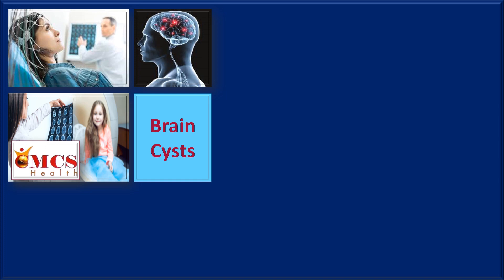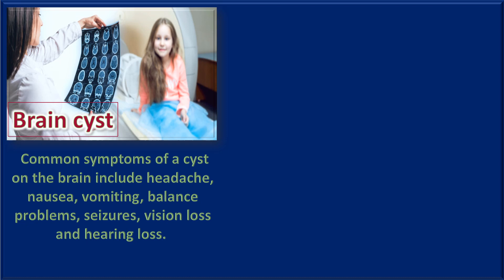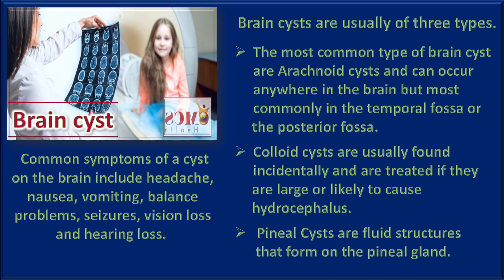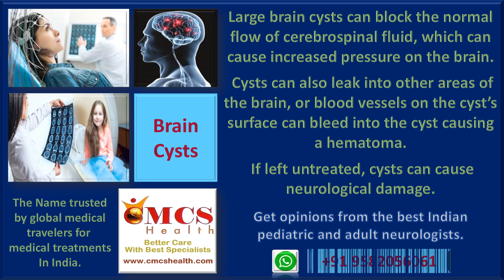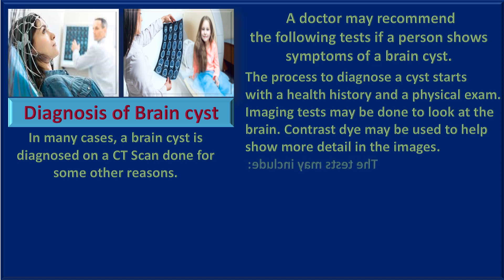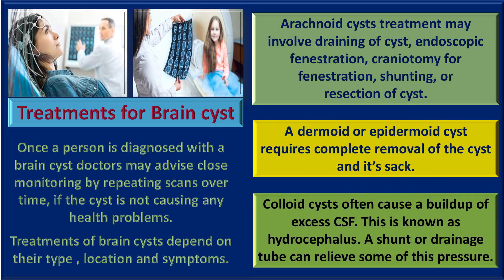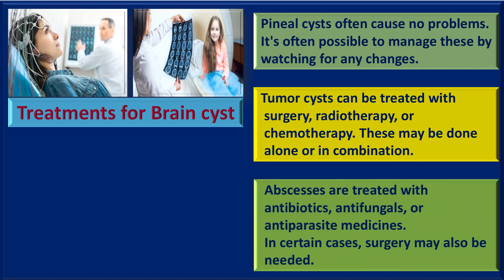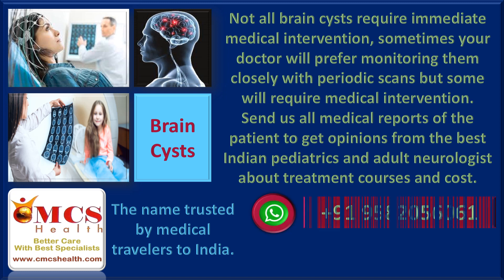Brain cyst types, and Treatments in India | Best Medical Tourism Company in India for Foreigners.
Brain cysts are fluid-filled sacs that may form in the brain. They can be noncancer (benign) or cancer (malignant).
Brain cysts may appear in children or adults. In some cases, brain cysts begin before birth but don’t cause any symptoms until much later.
A brain cyst that doesn't cause symptoms will sometimes show up during an imaging scan done for another reason.
There are different types of brain cysts. These include arachnoid, colloid, dermoid, epidermoid, pineal, infectious, and tumor cysts.
Even when brain cysts aren't cancer, they may press against brain tissue and cause symptoms. Sometimes a cyst may block the normal flow of CSF. This can cause problems.
Your neurologist or neurosurgeon may advise surgically removing the cyst. If the cyst is small and not likely to cause symptoms, your healthcare provider may instead advise watching it to see if it remains stable.
Get Opinions from the Best Indian pediatrics or adult neurologists about treatment courses and the cost of brain cyst treatments in India, Send all medical reports and a brief medical history of the patient to us.
We are associated with the best Pediatric and adult neurologists for brain cyst treatment in India.